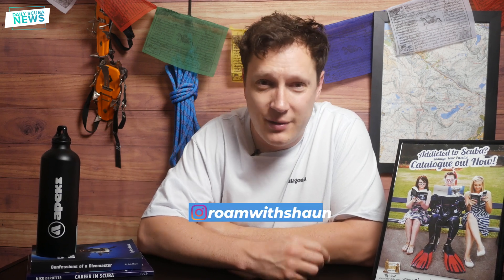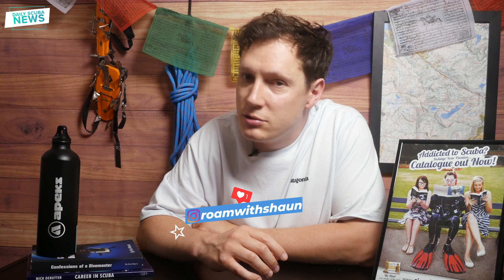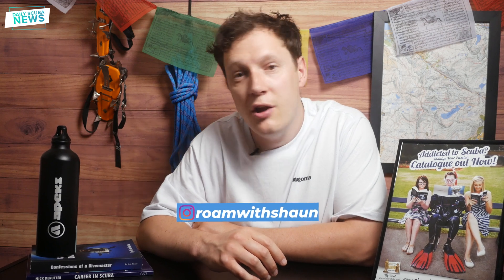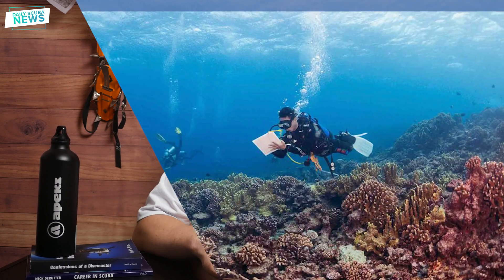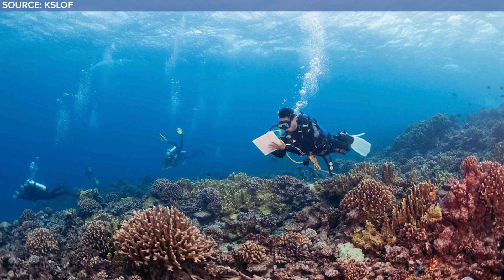NASA Needs Scuba Divers Coral Data | Daily Scuba News (W/ Shaun)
Khaled bin Sultan Living Oceans Foundation is passing the entire data from the coral survey to NASA’s Ames Research centre to help expand its own coral mapping capabilities. The reason behind this move is to boost NASA’s project to map the entire world’s coral reef so that all future changes can be tracked over time. So, the data that has just been gathering will be put into NeMO-Net neural network which can classify recorded corals and the Pleiades supercomputer that powers it.